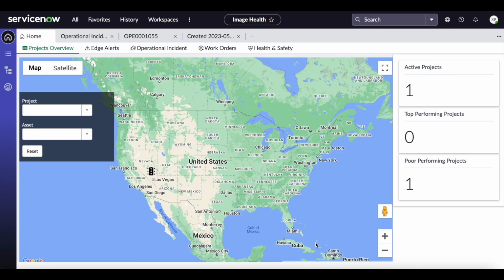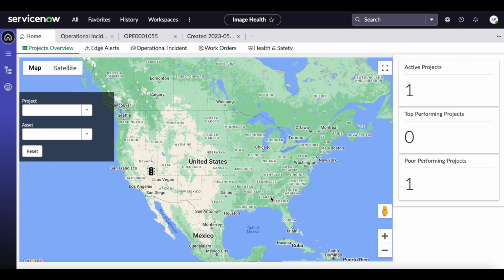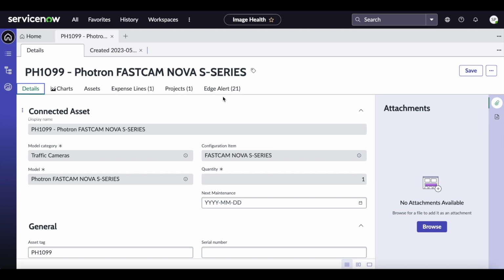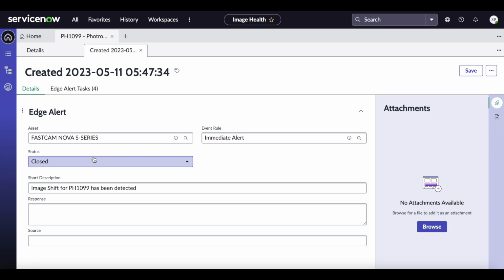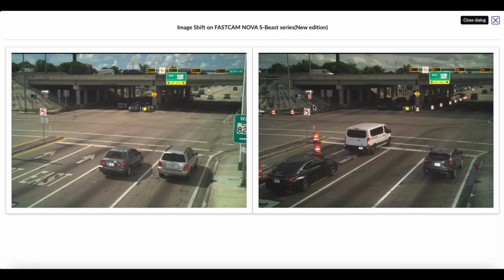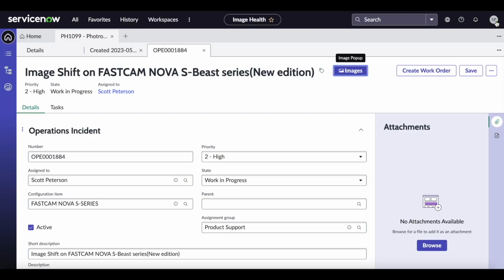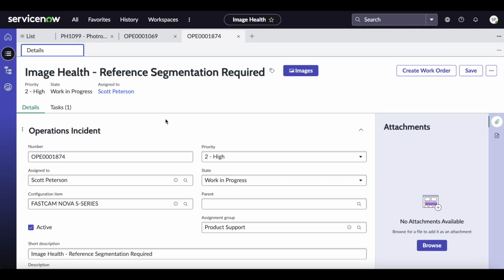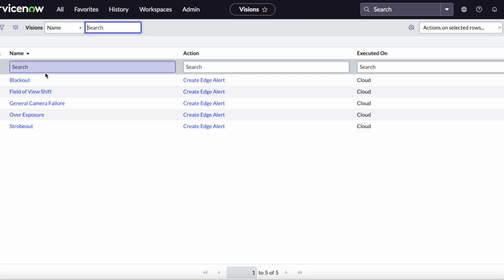Business Central - Image Health Experience Demo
See how VolteoEdge Platform & Business Central provides proactive and predictive quality monitoring in Manufacturing or Services use cases.